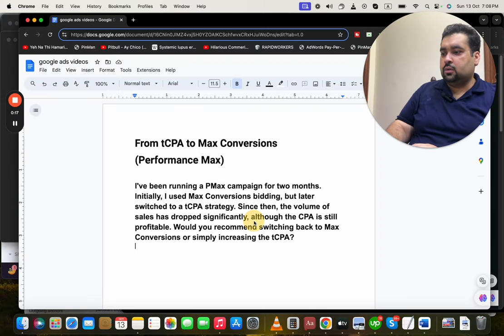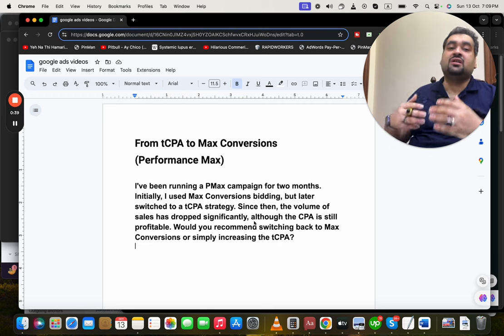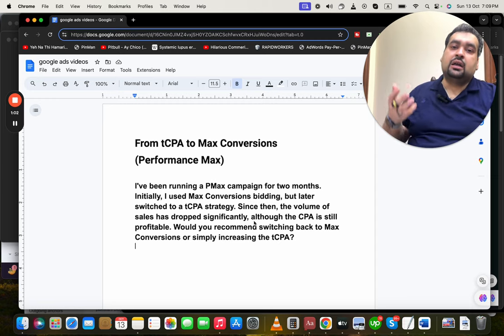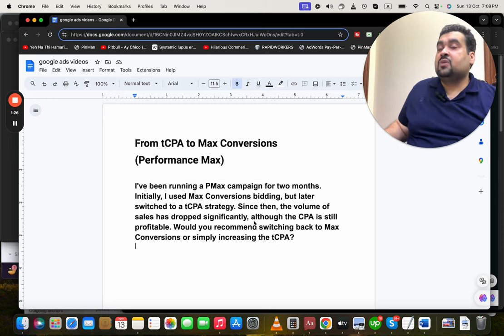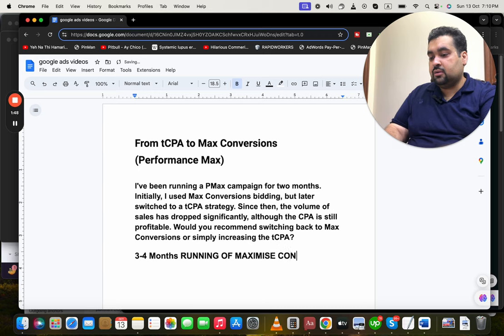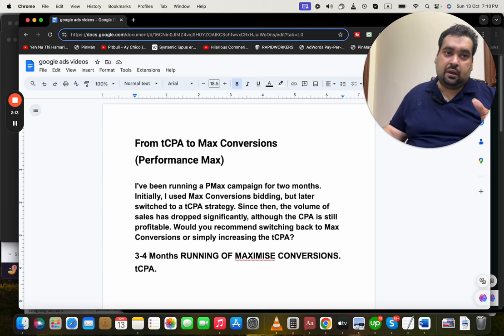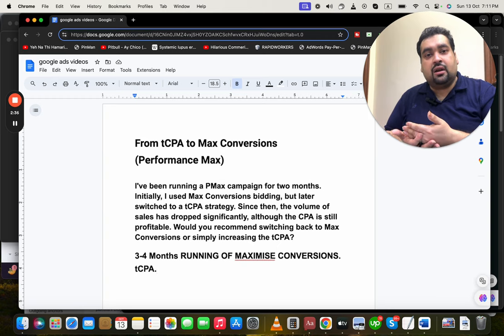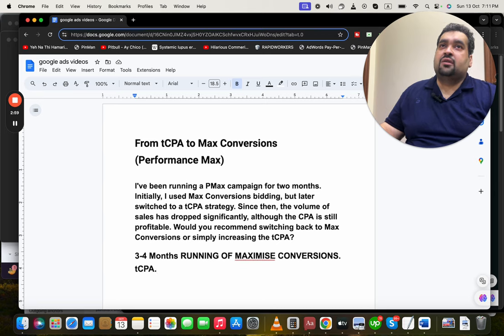Performance Max Campaign Dilemma - Stick with tCPA or Return to Max Conversions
A discussion on whether to switch from Target CPA to Maximize Conversions in Google Ads. The speaker suggests that while Target CPA can be profitable, Maximize Conversions generally yields better results. They recommend starting with Maximize Clicks, then transitioning to Maximize Conversions for improved campaign performance.

Highlights:
00:18 Switching from Target CPA to Maximize Conversions is advisable when sales drop, despite profitable CPA. This strategy can enhance conversion generation more effectively over time.
          -Understanding the differences between Target CPA and Maximize Conversions is crucial for effective Google Ads management. Each strategy has distinct advantages based on campaign goals.
          -Monitoring performance metrics is vital in determining the success of bidding strategies. Adjustments should be made based on conversion data and profitability.
          -It is recommended to run Maximize Conversions for three to four months before transitioning to Target CPA. This allows for data accumulation and better decision-making.
02:10 Maximizing conversions is often more effective than targeting TCPA, as not all campaigns benefit equally from TCPA strategies. It's essential to adjust your approach based on campaign performance and niche requirements.
          -Beginning campaigns with maximize clicks is recommended before shifting to maximize conversions for better results. This strategy can enhance overall campaign effectiveness and profitability.
          -Seasonality and other external factors play a crucial role in the success of your advertising strategies. Understanding market conditions is necessary for optimized campaign performance.
          -Conducting detailed audits of Google Ads accounts can lead to improved outcomes. Professional assistance in optimizing ads and landing pages is available to enhance your advertising efforts.